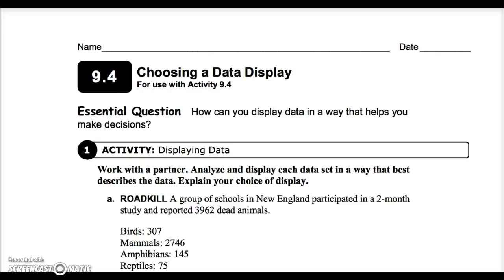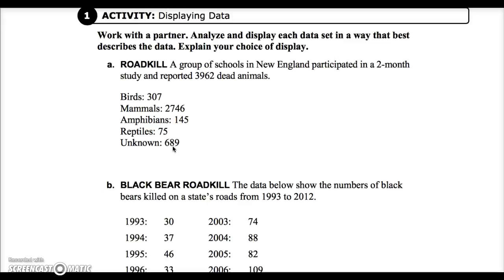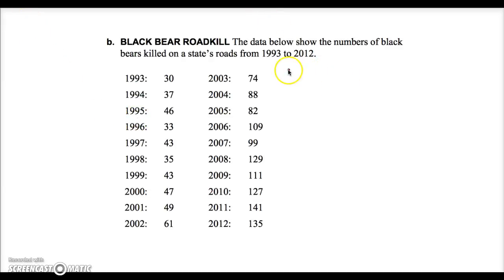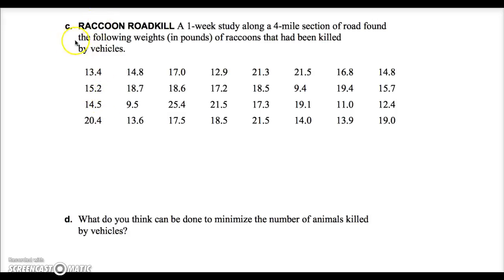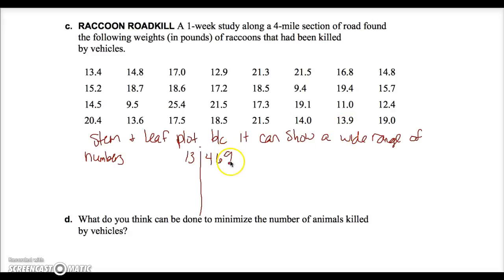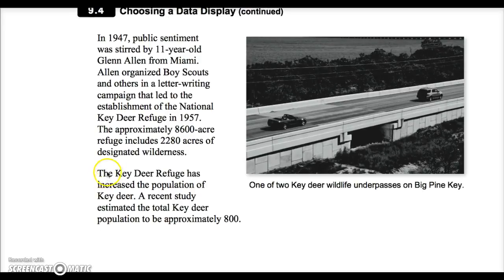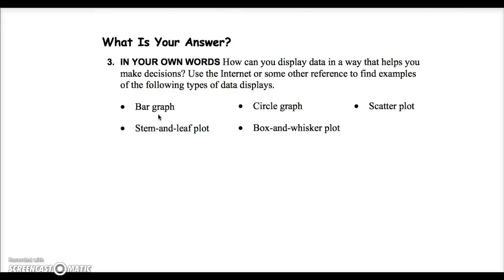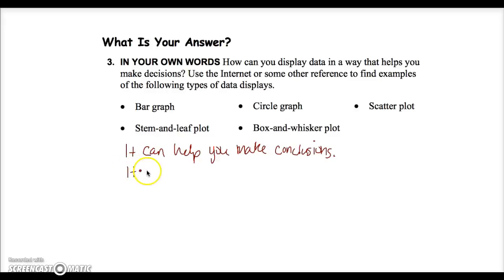9.4 Choosing a Data Display Activity